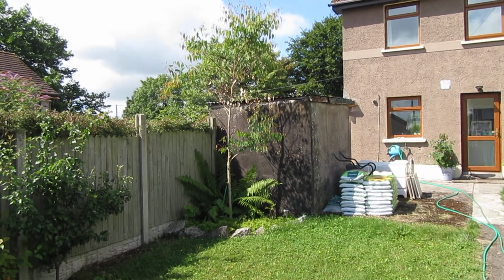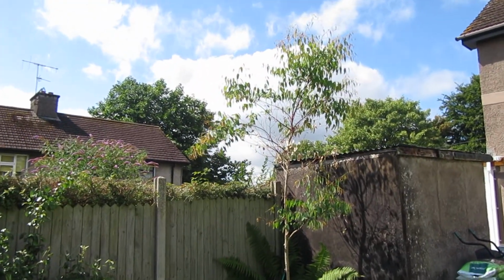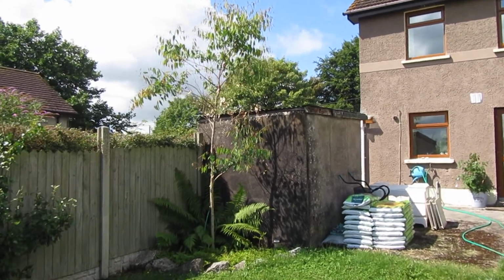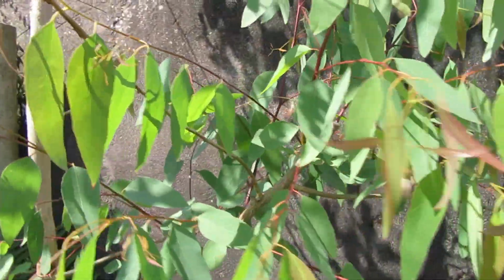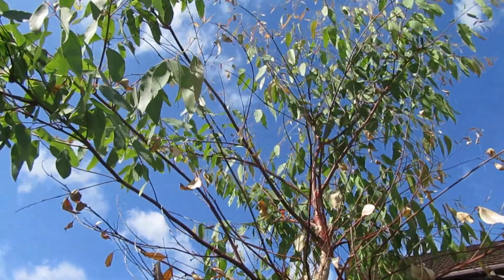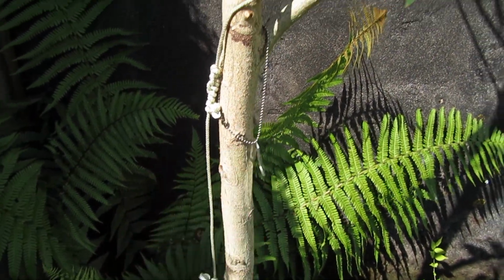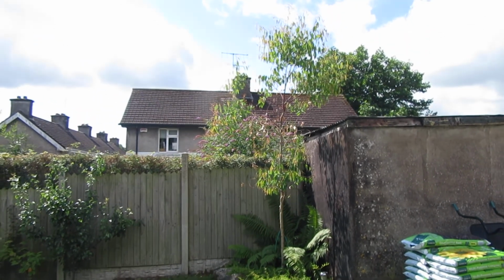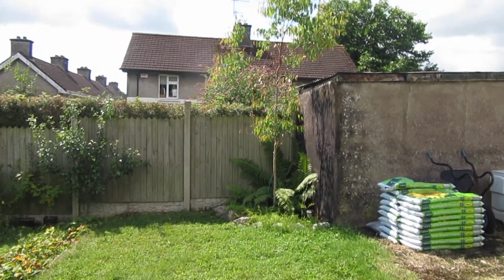Eucalyptus Alba in Cork, Ireland - recovered from frost damage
Eucalyptus Alba with snow damage in Cork, Ireland in August 2018
This Eucalyptus Alba tree was cold hardy enough to survive a snow storm in Cork, Ireland and minus -5 to -6 degrees Celsius for several weeks.